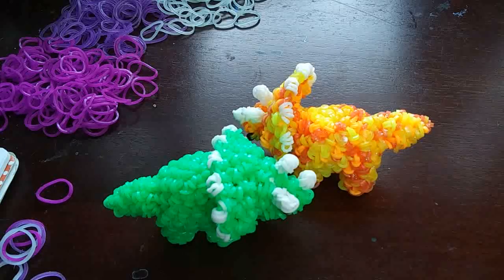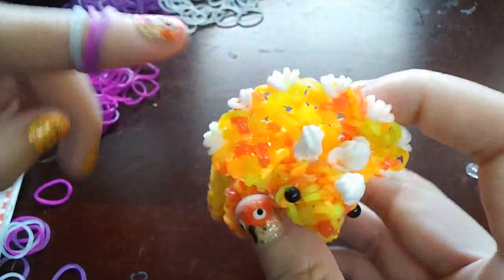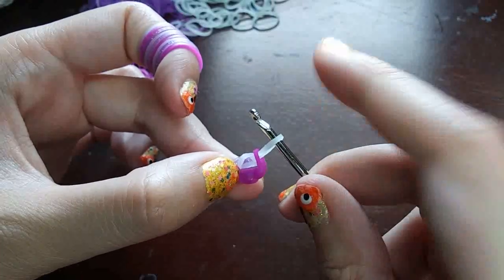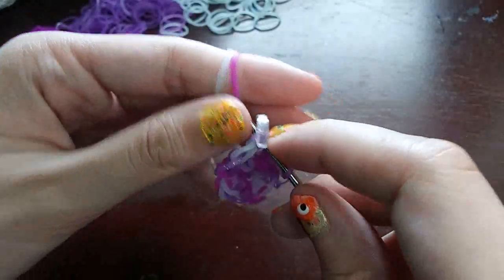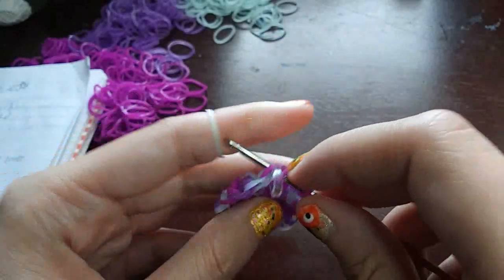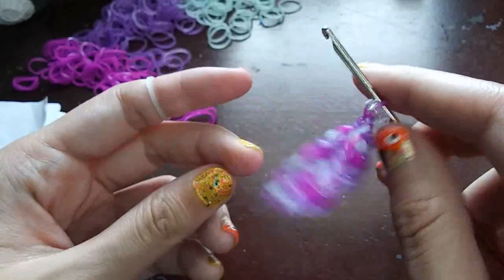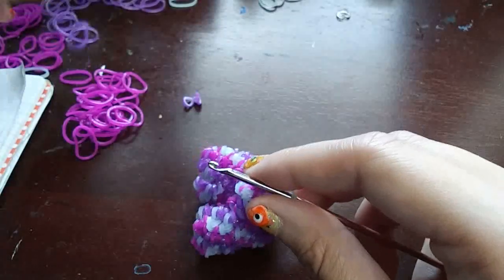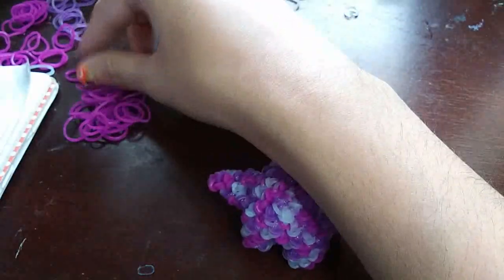Loomigurumi Triceratops Tutorial (Rainbowloom)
Loomigurumi Triceratops design by me. I love this design so much and its not super hard to make at all.  I put the head thingy a little too far forward in the tutorial but its an easy fix just start a little further back. It's just so hard to see where I place things while I'm filming. After halloween I will continue to make tutorials for the dinosaurs. I know lots of you are waiting for the Stegosaurus but I wanna make some spooky designs next. I hope you guys like this tutorial and I cant wait to see your Triceratops :D

Band count
White: 15
Dino color: 258
Total:  273

Pattern
Tripled cap band
6 stitches in cap band (6)
Increase everything (12)
Increase every 3rd (16)
Increase every 4th (20)
1 row normal (20)
Make legs to make the legs do 4 single stitches. On the next loop chain up 2 Then go into 1st loop make a single stitch and put the c-clip on this loop.
2 rows normal (6) (The two we chained up just stitch into them like normal loops)
Repeat the last 3 steps 3 times for the rest of the legs
Tail
Stitch into the back of the dinosaur 7 times in a circle (7) (just choose whichever side you want to be the back)
1 row normal around the circle we just made (7)
Decrease every other until closed
Head
Stitch in a circle 8 times on the front of the dinosaur (8)
Increase every 3rd (10)
1 row normal (10)
Decrease 2 on top (8)
1 row normal (8)
Decrease till closed
Head thing
Stitch across the top of the head seven times (Turn)
Increase on the 2nd, 4th and 7th (Turn)
1 row normal (Turn)
Increase every other and add spikes. Add a cap band wrapped 4 times every other stitch. An increase is 2 stitches in 1 loop so don't put the spikes every other loop put them every other stitch.